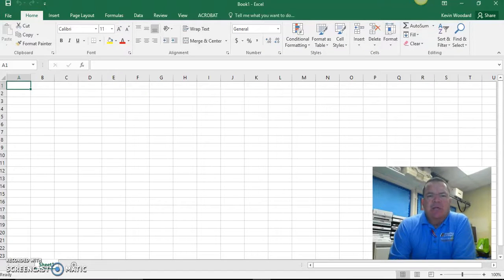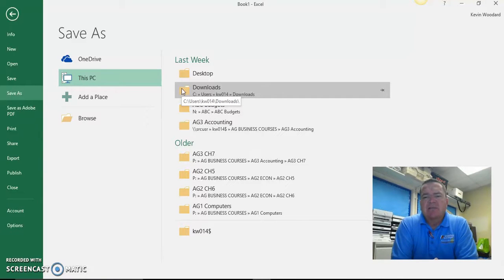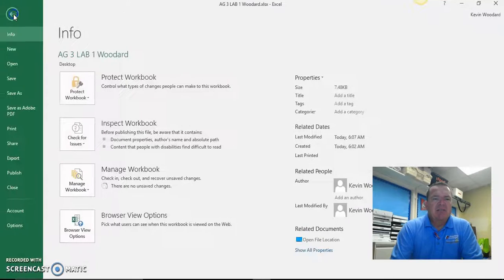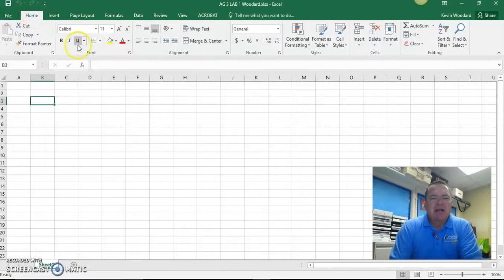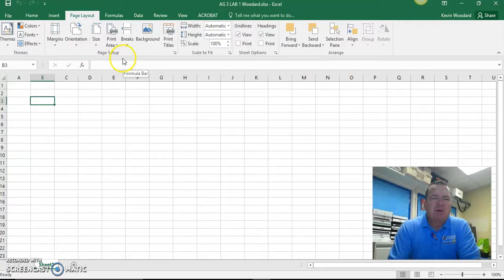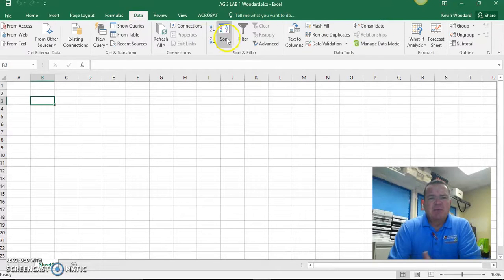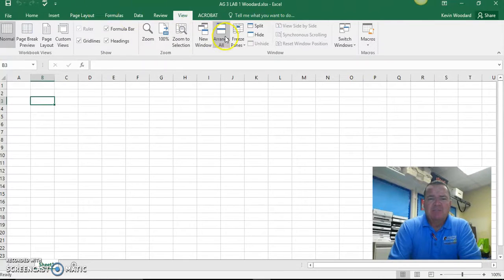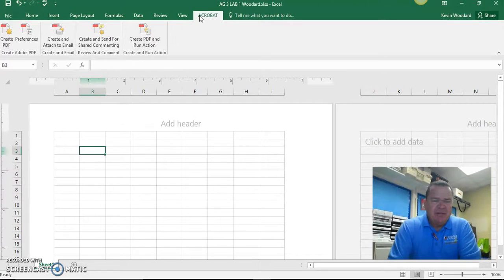AG3 Lab 1 Part 1